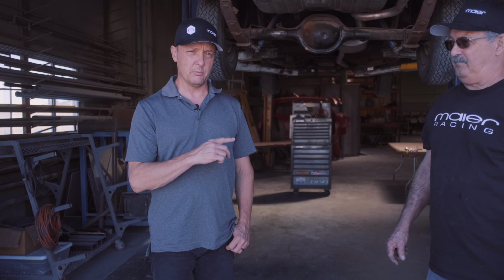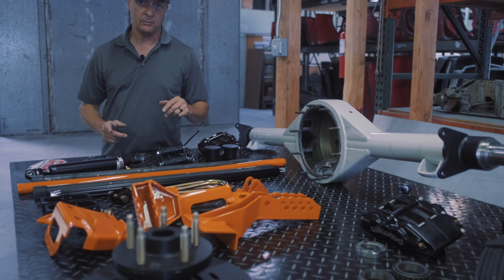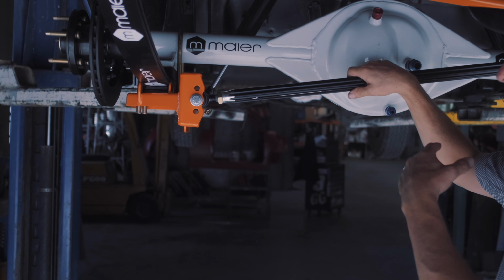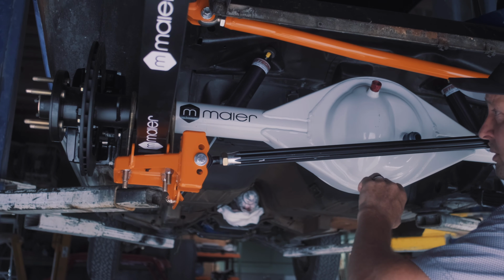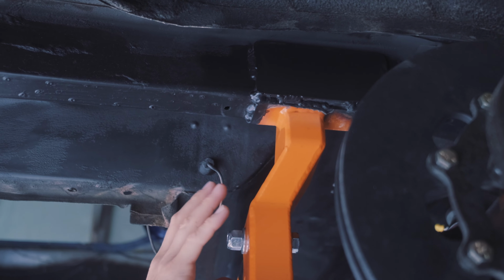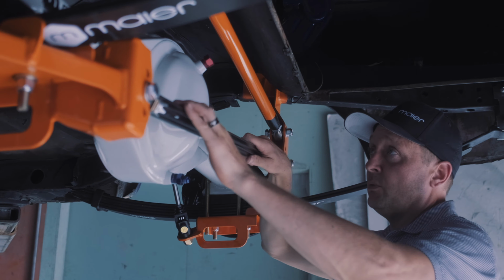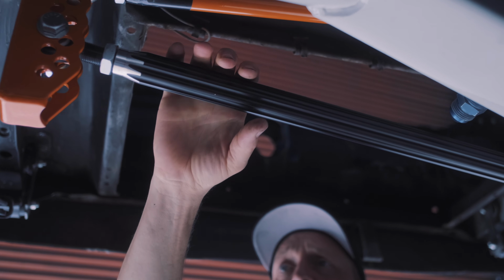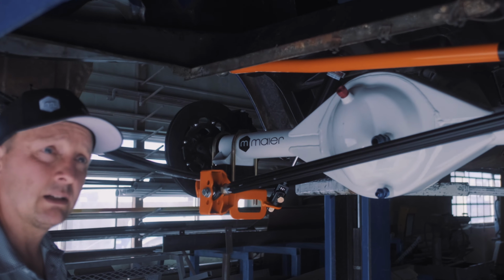1967 Mustang Tribute car part 1